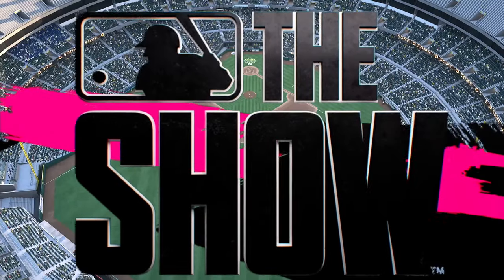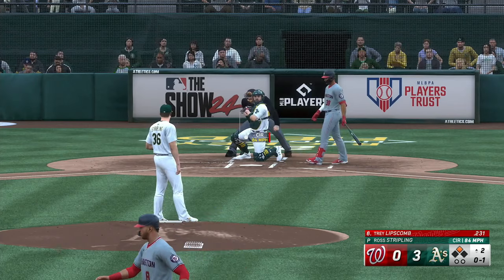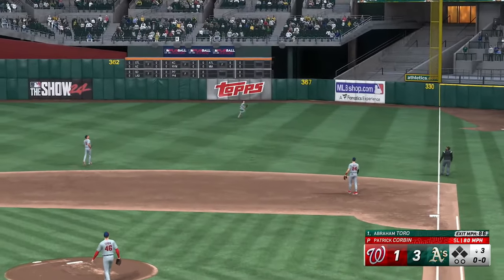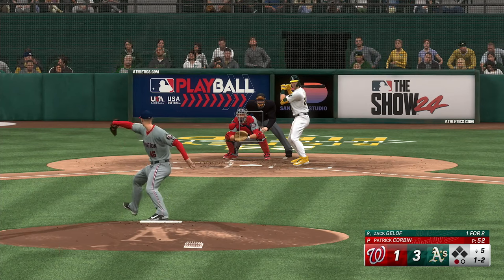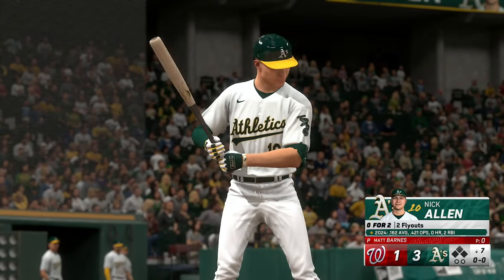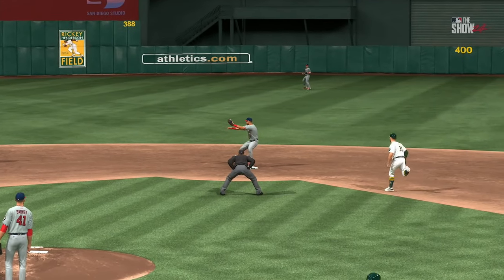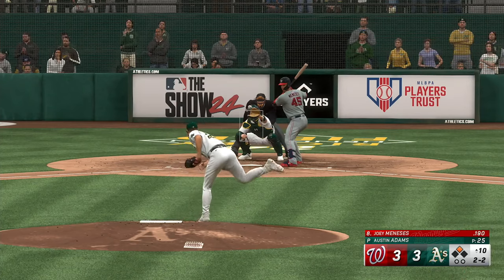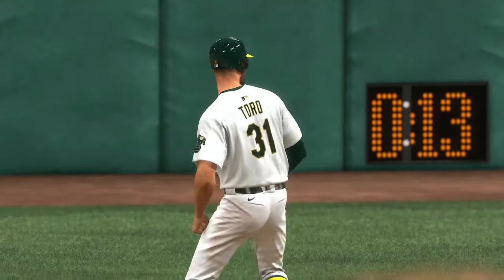🔴LIVE NOW! Oakland Athletics vs Washington Nationals - Apr 12, 2024 MLB Full Game - MLB 24 EN VIVO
Oakland Athletics vs Washington Nationals - Apr 12, 2024 MLB Full Game - MLB 24 EN VIVO

Spring Training
MLB Full Game
MLB LIVE
BEISBOL
BEISBOL EN VIVO
MLB

2024 Major League Baseball season
2024 Regular MLB season
mlb highlights 2024
MLB Highlights
MLB
2024 Major League Baseball season
2024 Regular MLB season
Baseball
Sport
full game highlights
Game Highlights
MLB Highlights
AL All-Stars
NL All-Stars

mlb live
mlb highlights 2024
baseball
2024 Regular MLB season
mlb the show 24
mlb highlights

baseball match
live baseball
mlb tv
mlb
baseball
sports
mlb highlights
sports highlights
baseball highlights
wild card
opening day

Arizona Diamondbacks
Atlanta Braves
Baltimore Orioles
Boston Red Sox
Chicago Cubs
Chicago White Sox
Cincinnati Reds
Cleveland Guardians
Colorado Rockies
Detroit Tigers
Houston Astros
Miami Marlins
Milwaukee Brewers
Minnesota Twins
Oakland Athletics
Philadelphia Phillies
Pittsburgh Pirates
Seattle Mariners
Texas Rangers
Toronto Blue Jays
Washington Nationals

Nick Lodolo
Elly De La Cruz
Noelvi Marte
Edwin Arroyo
Cam Collier
Aaron Judge

MLB LIVE
BEISBOL
BEISBOL EN VIVO
MLB